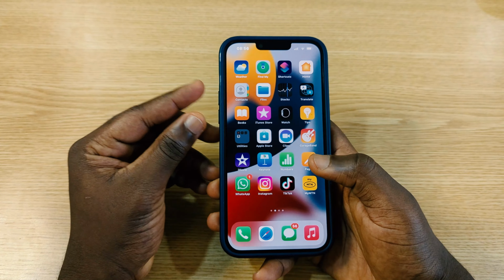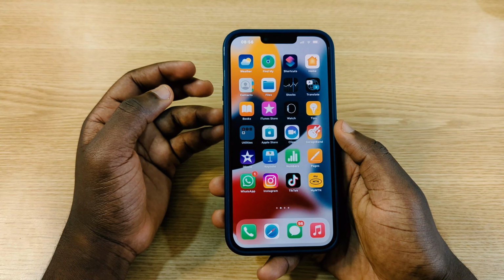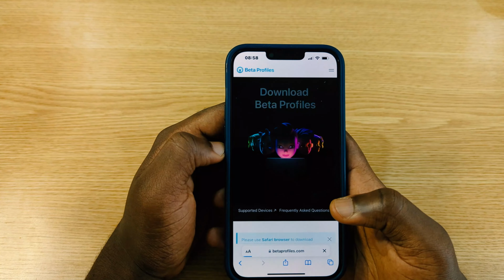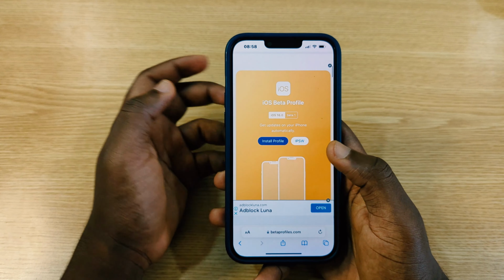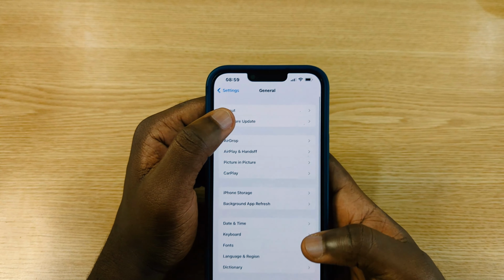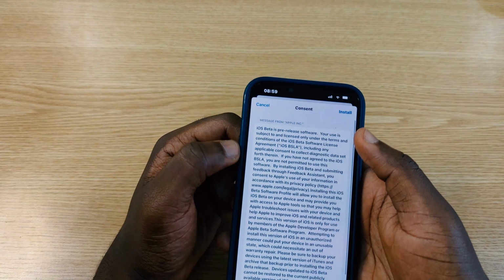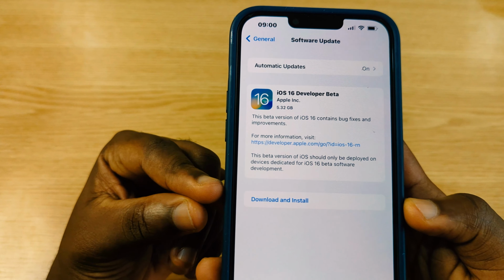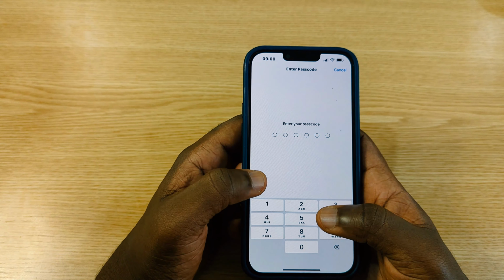How To Install iOS 16 On iPhone || Download iOS 16 Beta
this video will help you download ios 16 beta profile and install it on your phones.

iOS 16 Beta 1 Review : Top Features & Changes You Need To Know